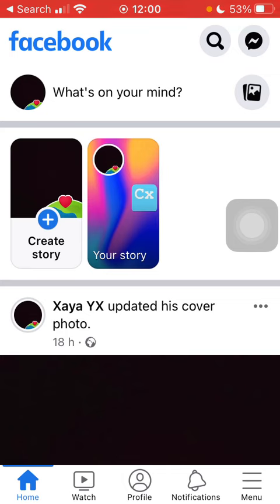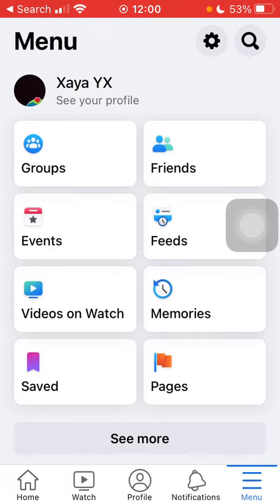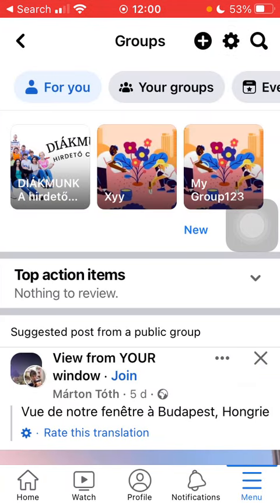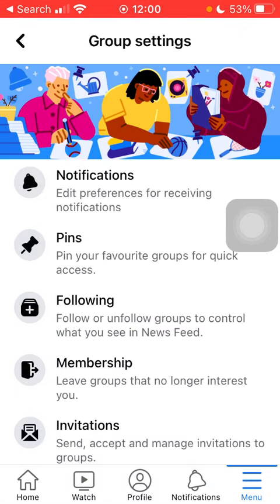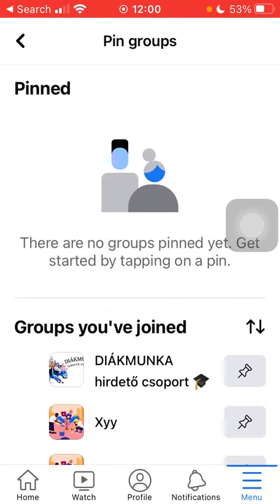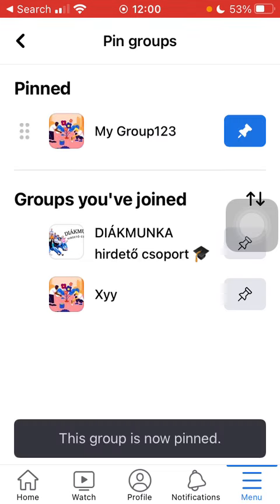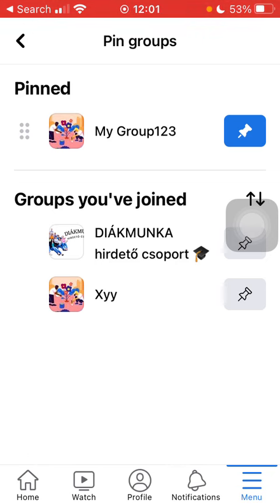How to pin favorite group on Facebook?